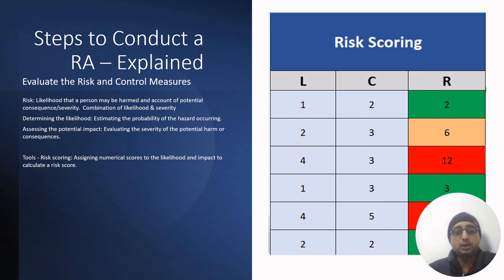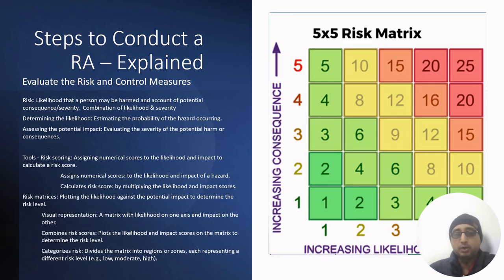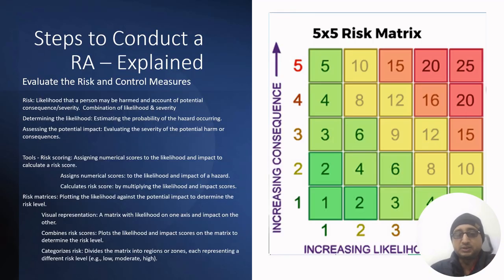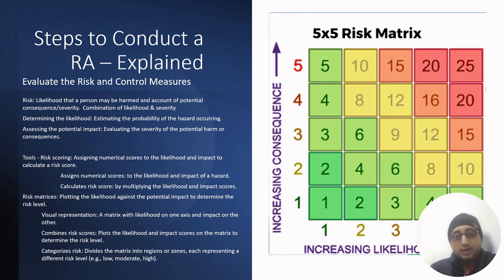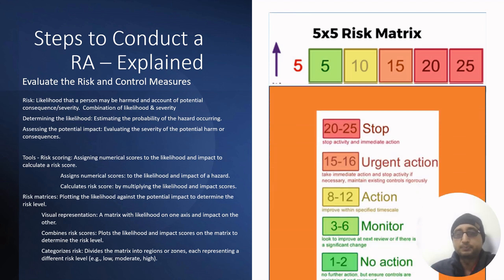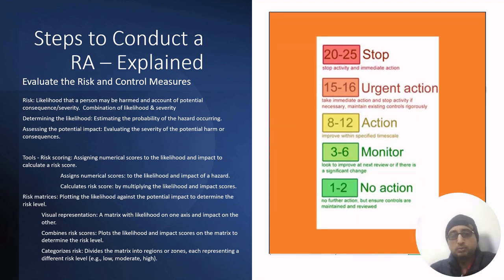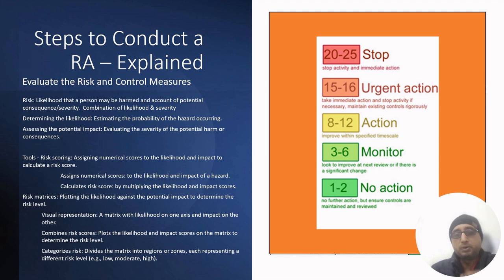Risk Scoring & Use Of Risk Matrix 5 By 5 Risk Assessment English